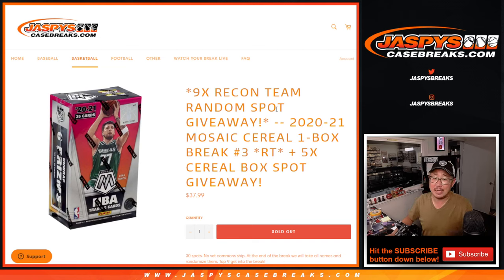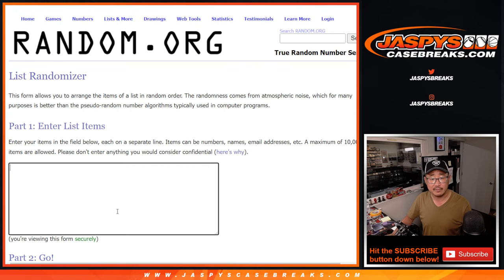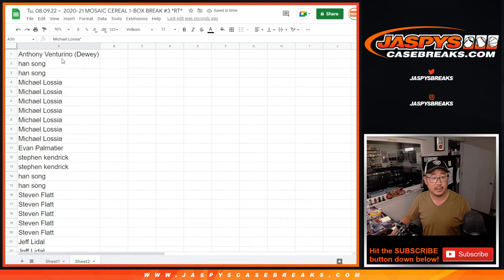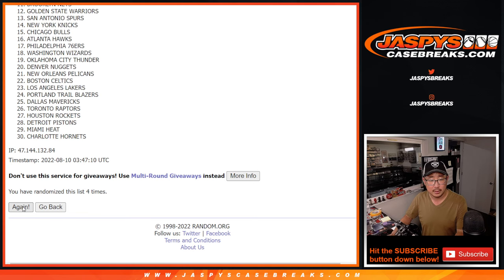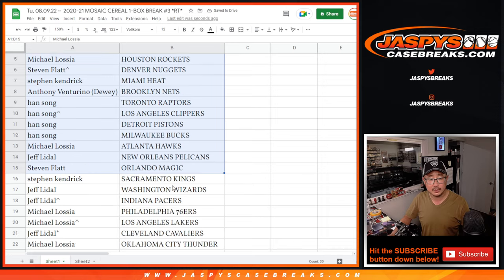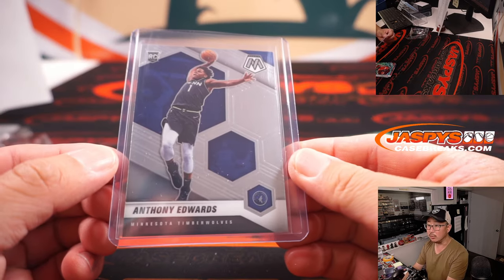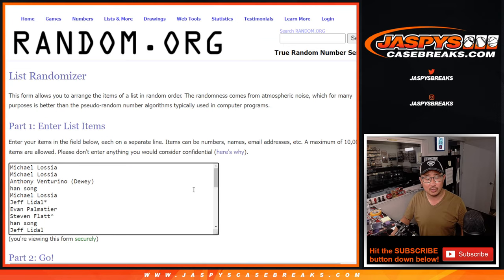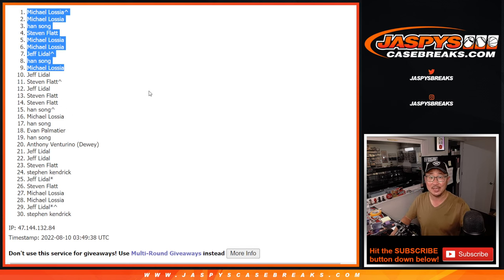Tu, 08.09.22 ~ 2020-21 MOSAIC CEREAL 1-BOX BREAK #3 *RT*